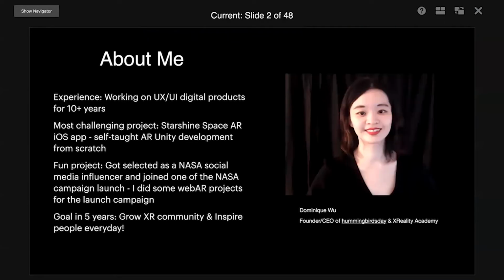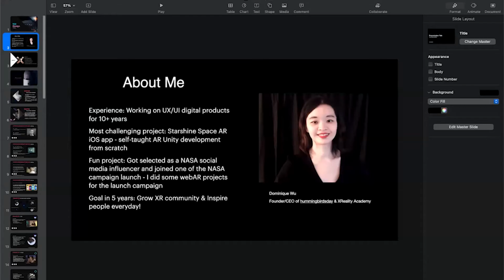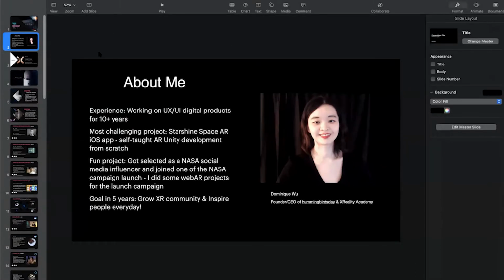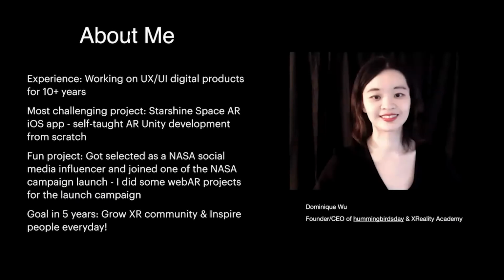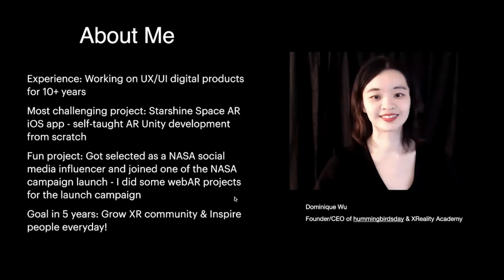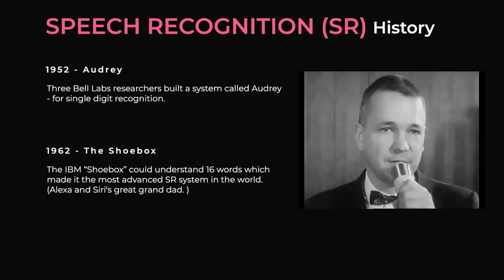VUI (voice user interface) Intro - preview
Dominique Wu is a Senior UX/UI Designer, AR/VR Designer, and Art Director specializing in entertainment, mixed reality, and high-tech industries. She designs and develops strategies to help businesses scale sustainably and maximize growth. She does this by first defining the user and current problem, then finding the measurement for success. Afterward, I propose strategies to see how to meet the measurement.

In this event, Dom will give you a brief intro and some study cases for VUI (voice user interface)!

Topics:

VUI Definition
VUI History
Study cases for VUI

Connect with Dominique:
If you want to watch the recorded speaker events, please join XReality Platinum Membership